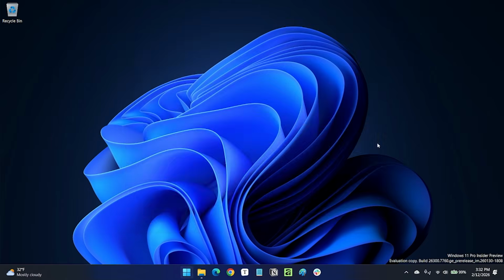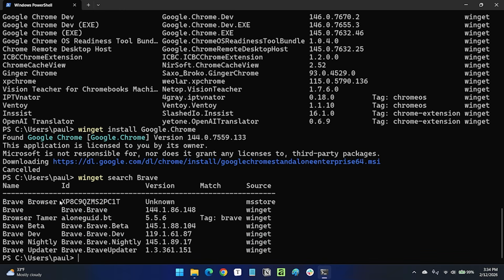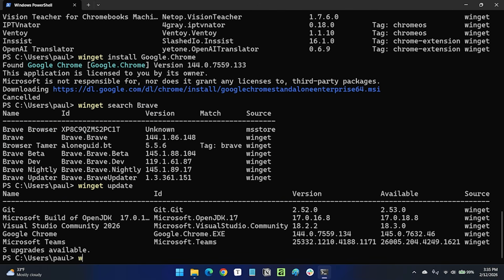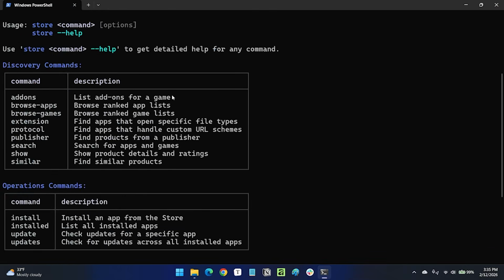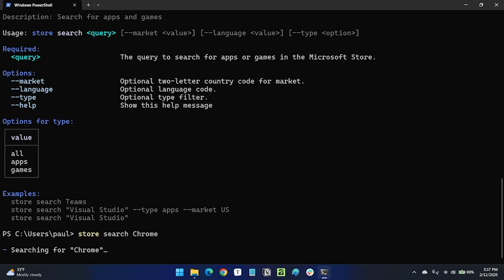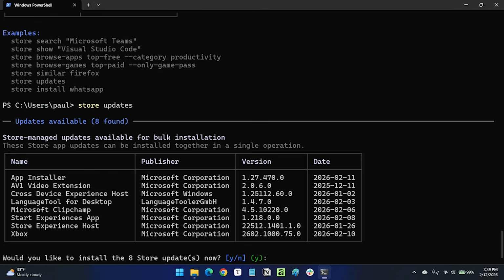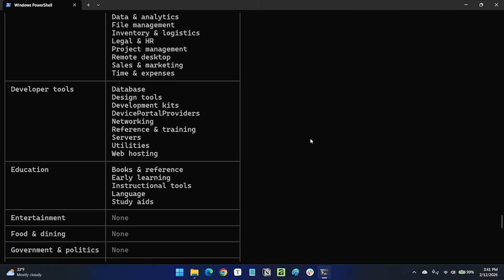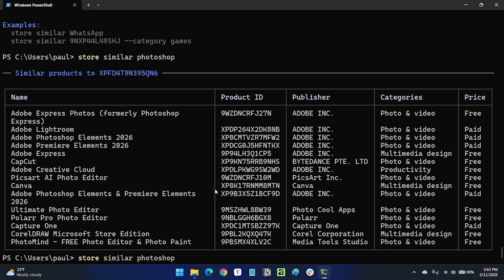A First Look at Store CLI - Why Did Microsoft Introduce Another Command Line?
Just when you thought you knew Windows command lines, Microsoft drops Store CLI—a surprising new tool that could shake up how you discover and install apps in Windows 11. Find out why Paul Thurrott thinks this one’s got an AI-fueled twist.